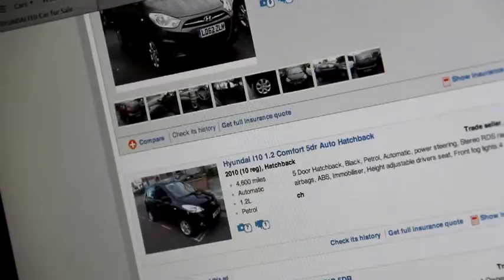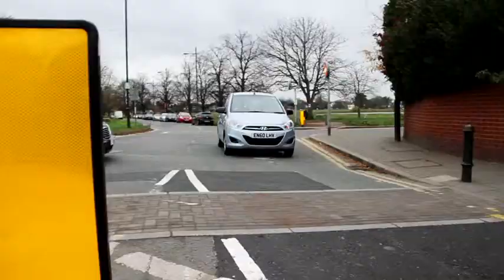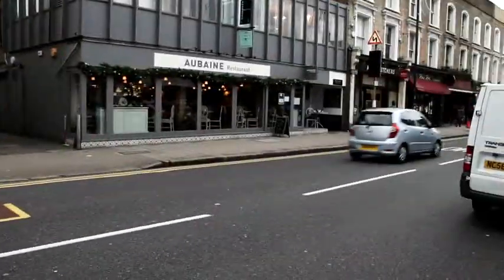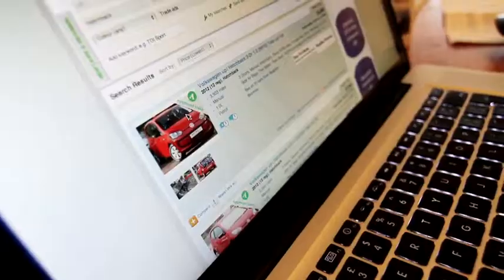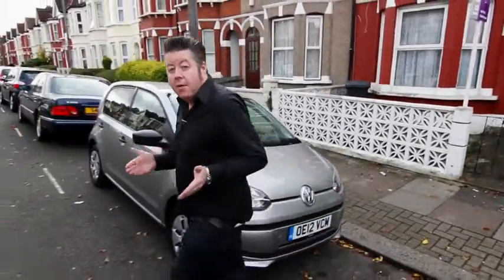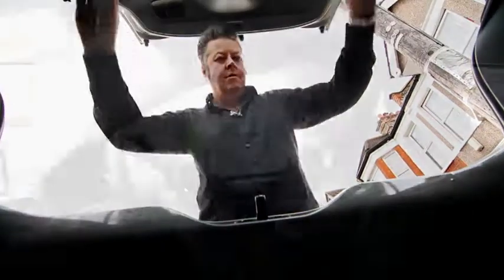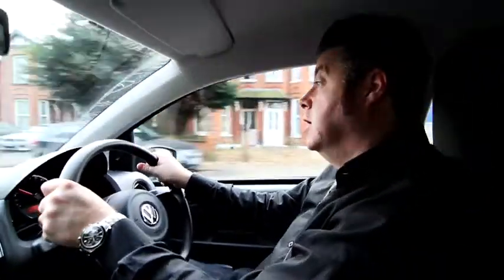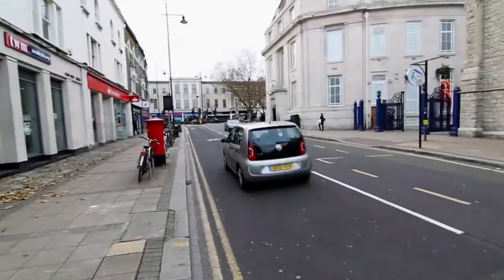The £9K car-buying challenge - Part 2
Craig Thomas weighs up the options when spending £9,000 on a new car.
Client: Auto Trader